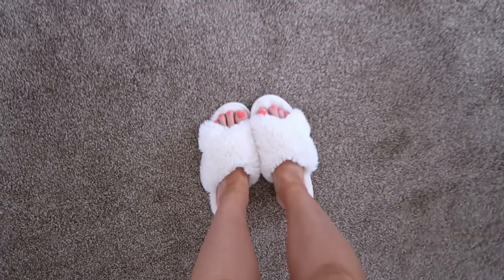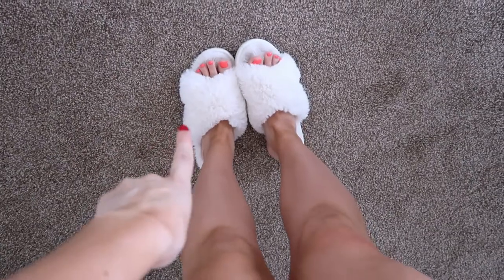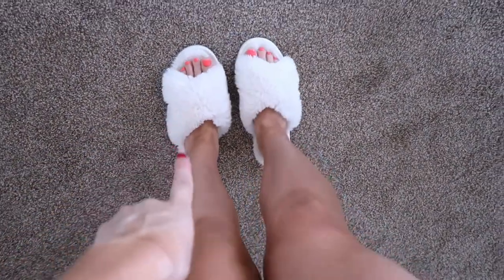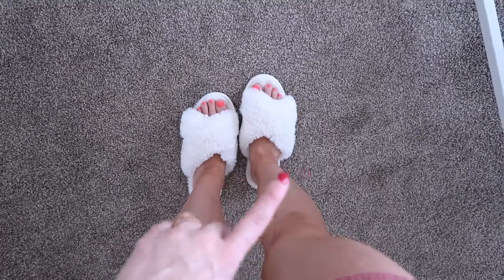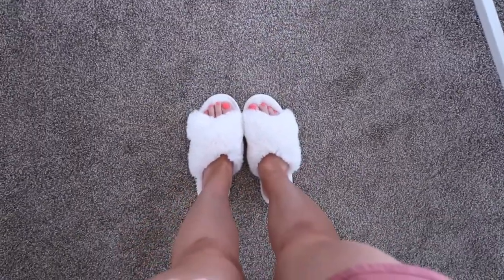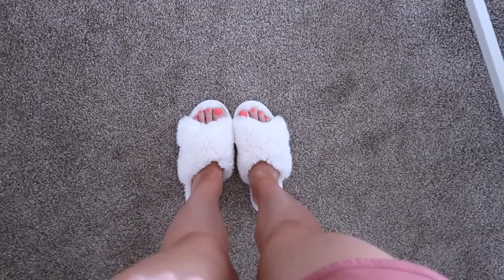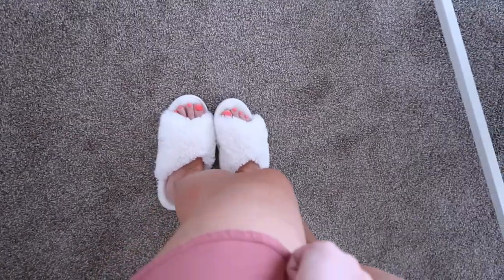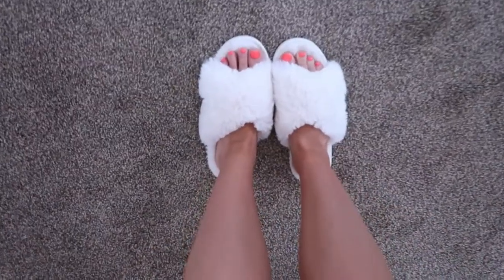HOME OFFICE TOUR + STATIONERY HAUL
Hello everyone and thank you so much for coming back to my channel! You asked and here it is A STATIONERY HAUL!! I'm so glad you all love stationary as much as I do haha. Everything will be linked below!

Cardboard notebook

Spotty notebook

Torte-shell file folders

Airpod case

Pink blue light blocking glasses

Torte-shell blue light blocking glasses

Whiteboard calendar

Essential oil roller bottles